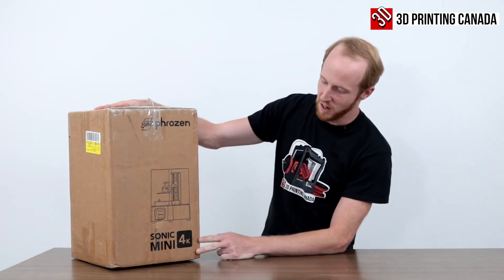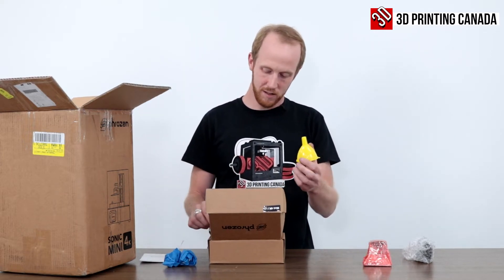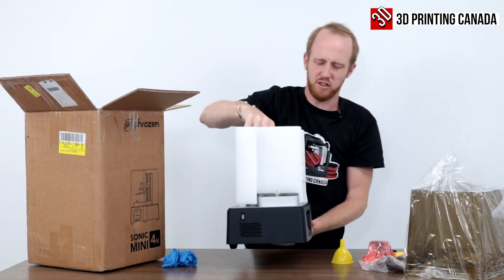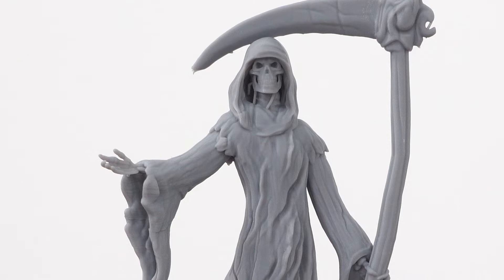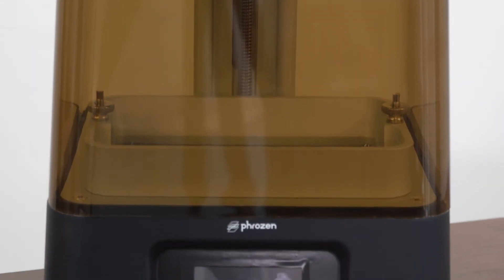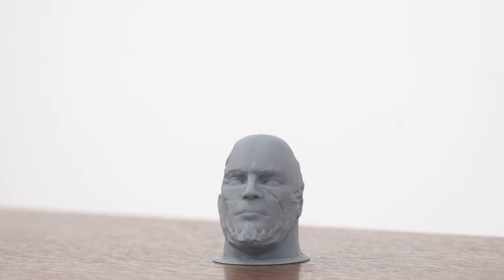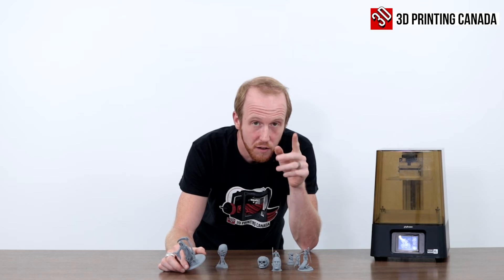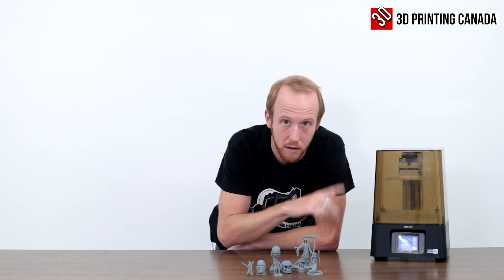Phrozen Sonic Mini 4K Resin 3D Printer Unboxing & Test Prints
Our Address:
36 Ditton Dr., Unit #3
Hamilton, Ontario
L8W 0A9

Our Address:
36 Ditton Dr., Unit #3
Hamilton, Ontario
L8W 0A9